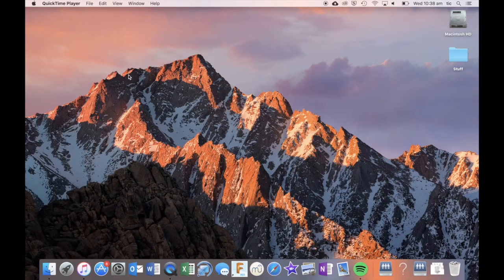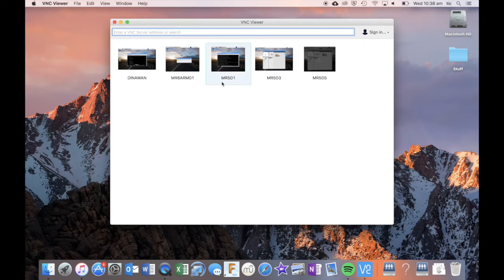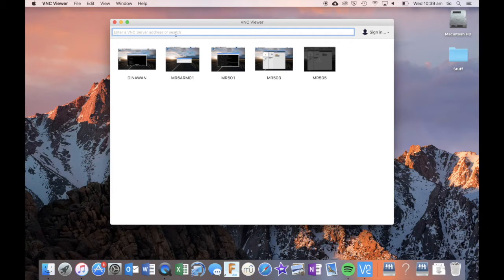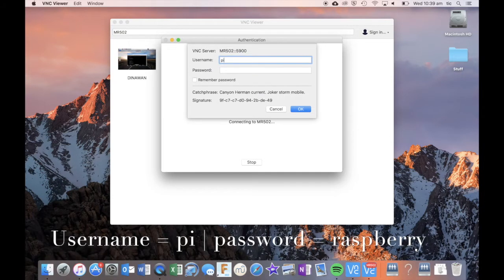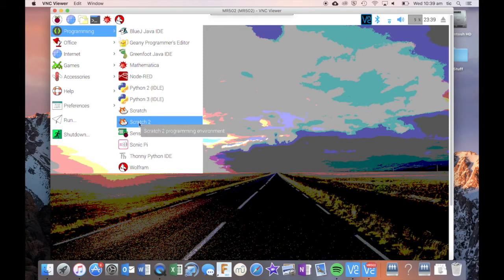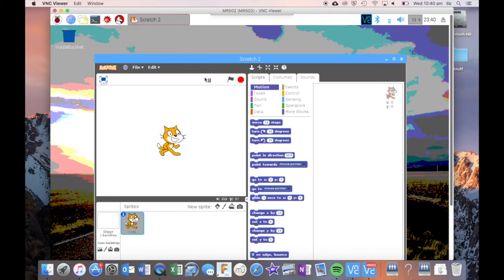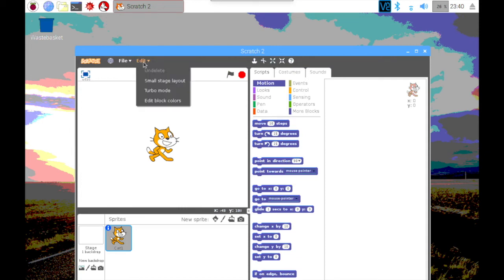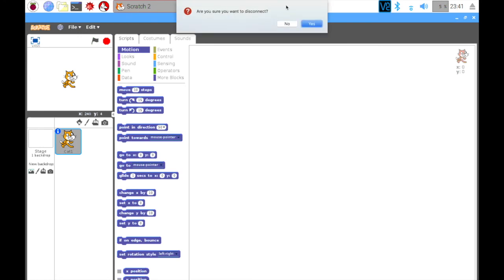05 Connecting to the MR5 via VNC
In this video you will connect to the raspberry pi via a VNC connection using the MR5's hostname